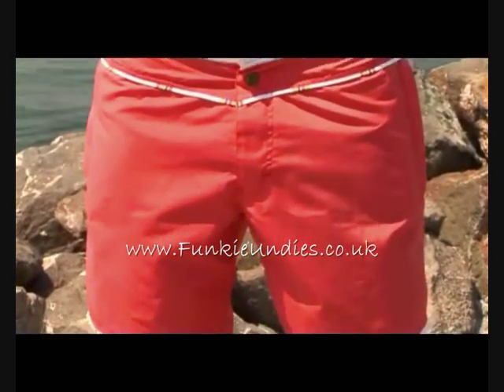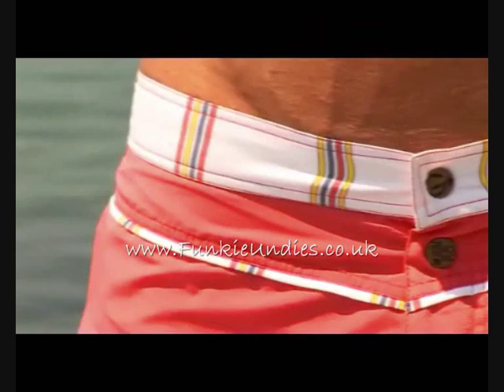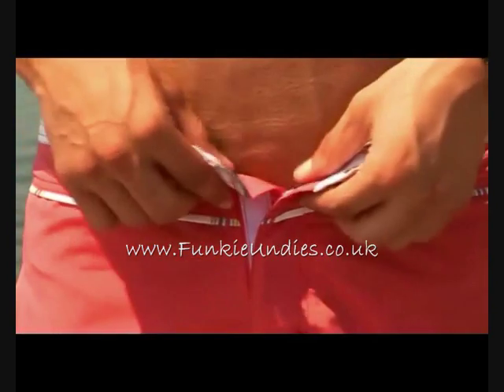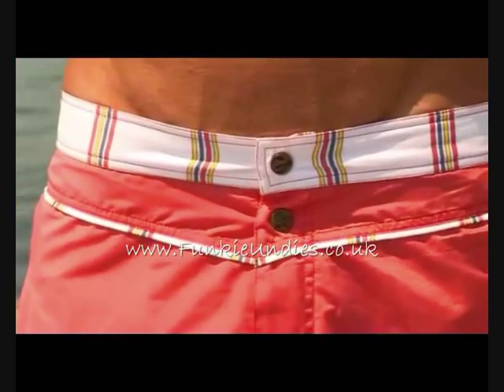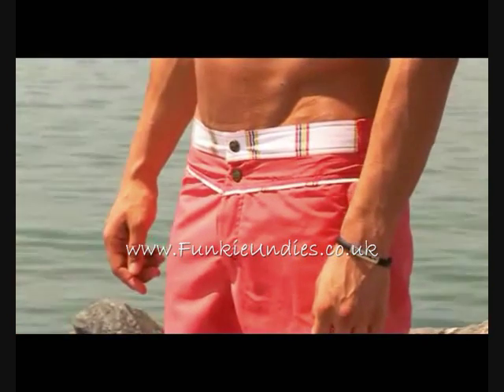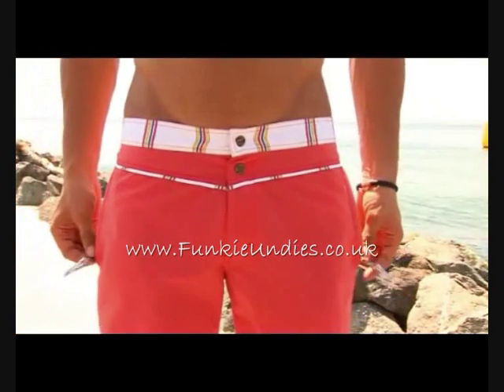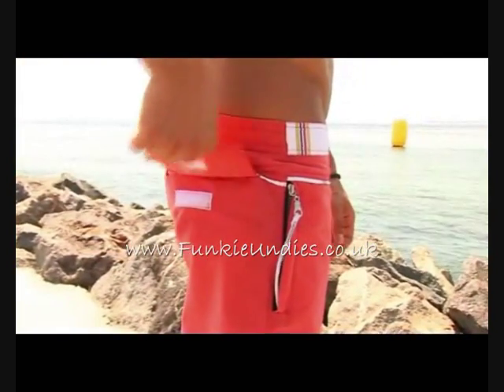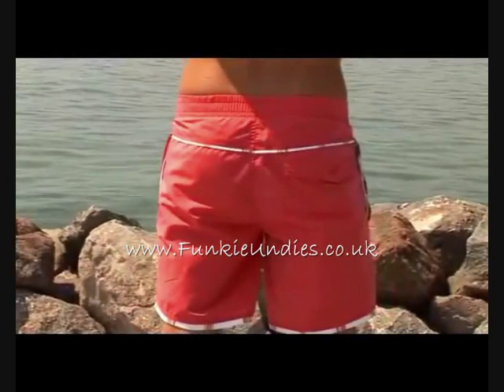Funkie Undies Geronimo Mens Swim Shorts in Red - Size: S, M , L, XL & XXL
Geronimo swim shorts in red from Funkie Undies. for loads of other exciting styles.